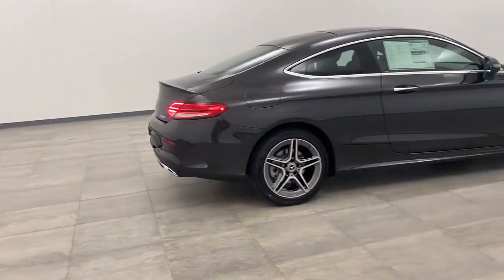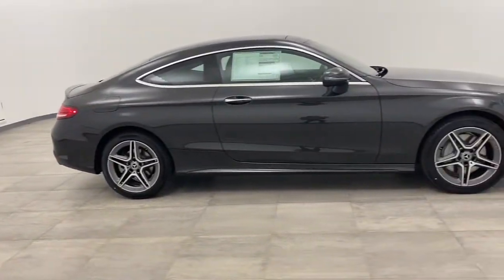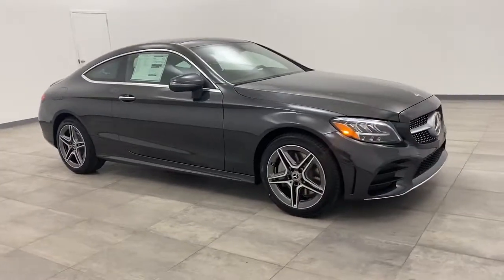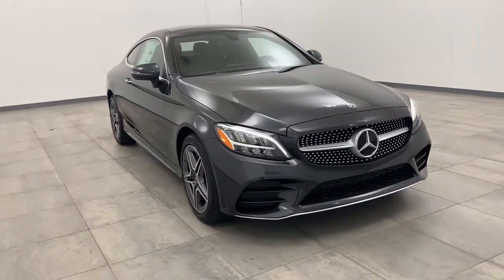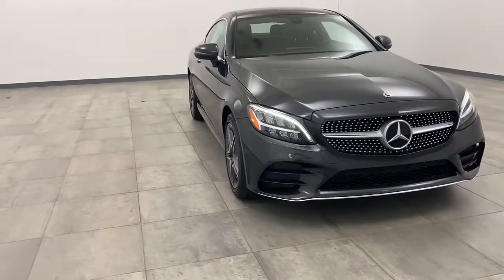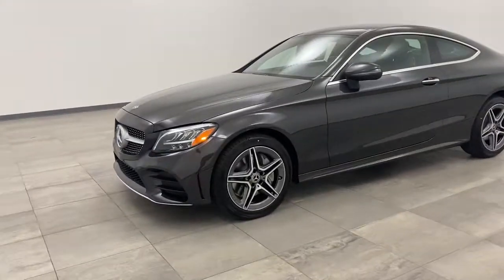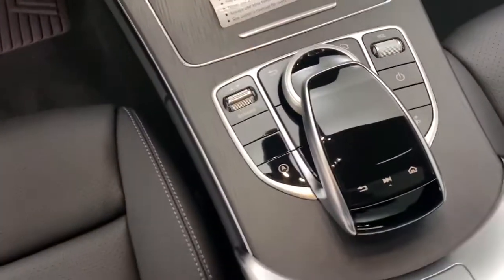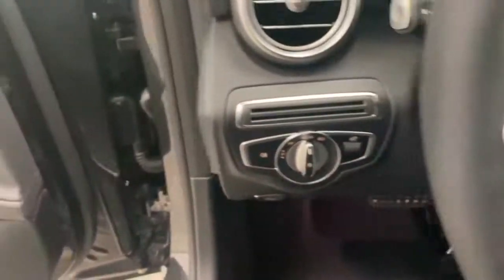2020 Mercedes-Benz CLA Walk-Around Rockville Centre, Nassau, Long Island, New York, Queens, NY LN101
2020 Mercedes-Benz CLA Walk-Around
2020 Mercedes-Benz CLA CLA 250 - Stock#: LN101407 - VIN#: W1K5J4HB0LN101407

Scores 33 Highway MPG and 23 City MPG! This Mercedes-Benz CLA delivers a Intercooled Turbo Premium Unleaded I-4 2.0 L/121 engine powering this Automatic transmission. WHEELS: 18 AMG 5-SPOKE, WHEEL LOCKING BOLTS, REAR SPOILER.* This Mercedes-Benz CLA Features the Following Options *PREMIUM PACKAGE -inc: Blind Spot Assist, exit warning assist, Power Folding Side Mirrors, 10.25 Digital Instrument Cluster, Auto-Dimming Rearview & Driver-Side Mirrors , NIGHT BLACK, LOWERED COMFORT SUSPENSION, HEATED FRONT SEATS, GARAGE DOOR OPENER, BURMESTER SURROUND SOUND SYSTEM, BLIND SPOT ASSIST -inc: exit warning assist, AMG LINE -inc: AMG sports pedals in brushed stainless steel w/rubber studs, diamond-block grille w/chrome pins and silver louvre w/inlay and perforated brake discs w/Mercedes-Benz lettering on front calipers, Galvanized Shift Paddles, AMG Body Styling, Direct-Steer System, Floor Mats in Black w/AMG Inscription, Black Headliner, Multifunction Sport Nappa Leather Steering Wheel, ALUMINUM LINEAR GRAIN TRIM, 64-COLOR INTERIOR AMBIENT LIGHTING.* Visit Us Today *For a must-own Mercedes-Benz CLA come see us at Mercedes-Benz of Rockville Centre, 650 Sunrise Highway, Rockville Center, NY 11570. Just minutes away!*Full Documentation!*Click on the Auto iPacket link for Vehicle Window Sticker and other documents.
PREMIUM PACKAGE  -inc: Blind Spot Assist  exit warning assist  Power Folding Side Mirrors  10.25 Digital Instrument Cluster  Auto-Dimming Rearview & Driver-Side Mirrors,NIGHT BLACK,LOWERED COMFORT SUSPENSION,WHEEL LOCKING BOLTS,BLIND SPOT ASSIST  -inc: exit warning assist,WHEELS: 18 AMG 5-SPOKE,AMG LINE  -inc: AMG sports pedals in brushed stainless steel w/rubber studs  diamond-block grille w/chrome pins and silver louvre w/inlay and perforated brake discs w/Mercedes-Benz lettering on front calipers  Galvanized Shift Paddles  AMG Body Styling  Direct-Steer System  Floor Mats in Black w/AMG Inscription  Black Headliner  Multifunction Sport Nappa Leather Steering Wheel,64-COLOR INTERIOR AMBIENT LIGHTING,GARAGE DOOR OPENER,HEATED FRONT SEATS,REAR SPOILER,BURMESTER SURROUND SOUND SYSTEM,ALUMINUM LINEAR GRAIN TRIM,Tires - Front Performance,Power Steering,Tires - Rear Performance,Aluminum Wheels,Brake Assist,All Wheel Drive,Turbocharged,ABS,4-Wheel Disc Brakes,MP3 Player,Driver Adjustable Lumbar,Power Driver Seat,Intermittent Wipers,Panoramic Roof,Driver Adjustable Lumbar,Heated Mirrors,Automatic Headlights,Rain Sensing Wipers,Integrated Turn Signal Mirrors,Passenger Adjustable Lumbar,Variable Speed Intermittent Wipers,Power Passenger Seat,Daytime Running Lights,Rear Defrost,Tires - Rear All-Season,Sun/Moonroof,Tires - Rear All-Season,Power Passenger Seat,Smart Device Integration,Seat Memory,Steering Wheel Audio Controls,Tires - Front All-Season,Pass-Through Rear Seat,Tires - Front All-Season,AM/FM Stereo,Adjustable Steering Wheel,Generic Sun/Moonroof,Mirror Memory,Power Driver Seat,Power Mirror(s),HD Radio,HD Radio,Bucket Seats,Auxiliary Audio Input,Bluetooth Connection,Rear Bench Seat,Cruise Control,Child Safety Locks,Power Windows,Keyless Entry,Multi-Zone A/C,Keyless Start,Stability Control,Tire Pressure Monitor,Traction Control,Passenger Vanity Mirror,Front Side Air Bag,Security System,Rear Head Air Bag,A/C,Back-Up Camera,Driver Illuminated Vanity Mirror,Passenger Air Bag,Floor Mats,Requires Subscription,Leather Steering Wheel,Driver Restriction Features,Trip Computer,Power Windows,Pass-Through Rear Seat,Telematics,Front Head Air Bag,Premium Synthetic Seats,Knee Air Bag,Power Door Locks,Remote Engine Start,Requires Subscription,Driver Air Bag,Trip Computer,Mirror Memory,Smart Device Integration,Seat Memory,Smart Device Integration,Passenger Illuminated Visor Mirror,Telematics,Traction Control,Climate Control,Driver Vanity Mirror,Keyless Start,Power Door Locks,Passenger Air Bag Sensor